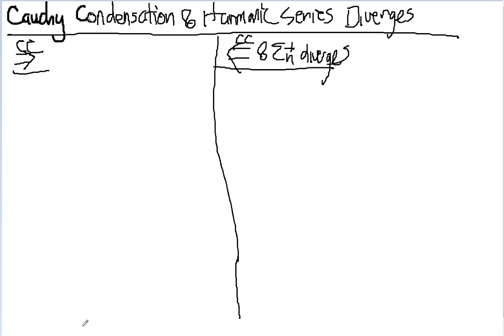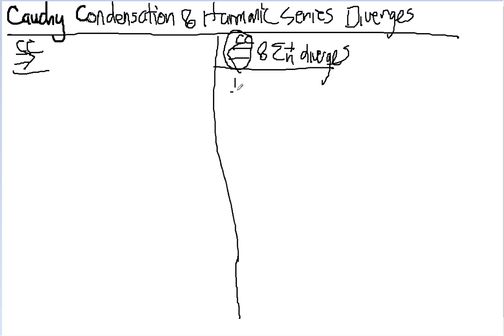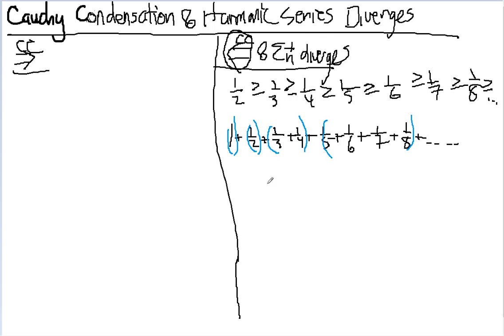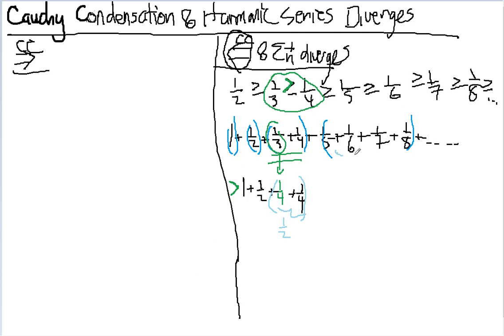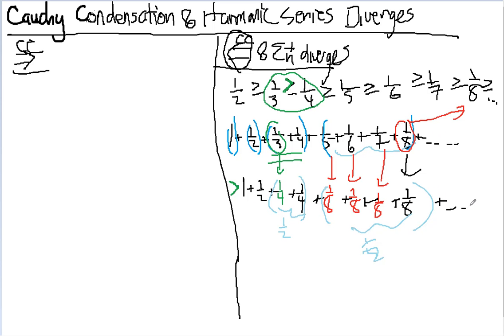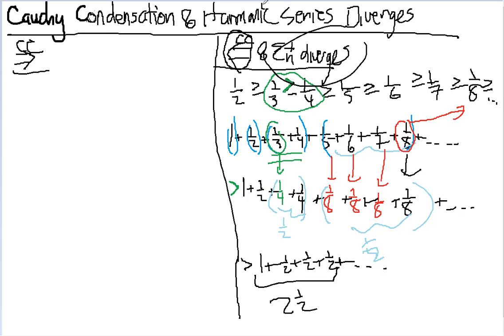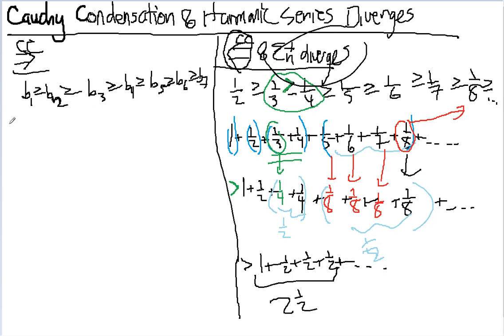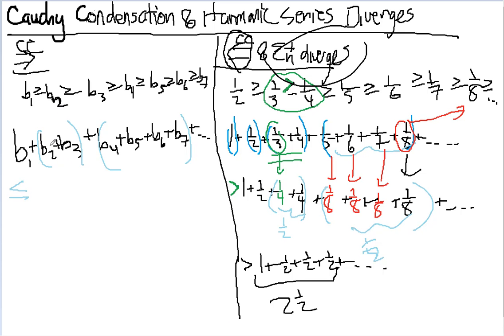Cauchy_Condensation_and_Harmonic_Series.mp4